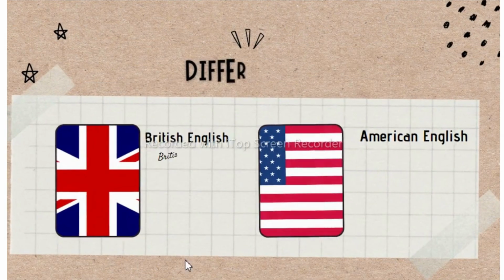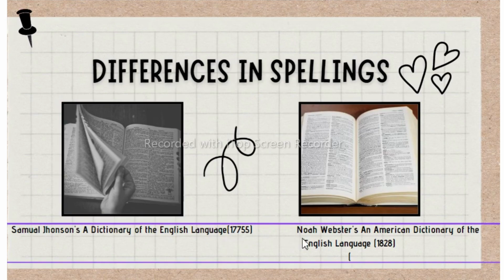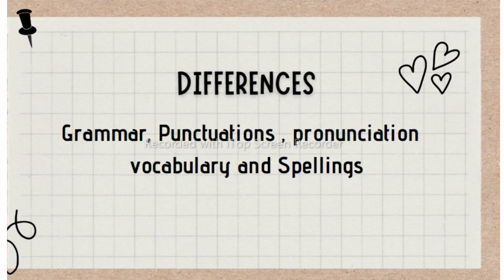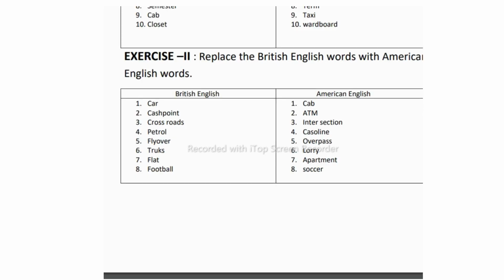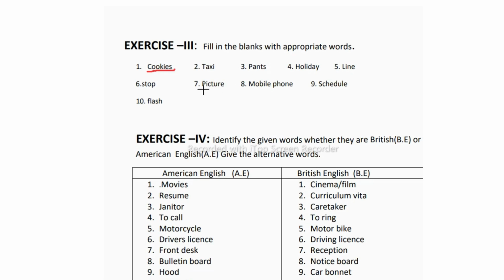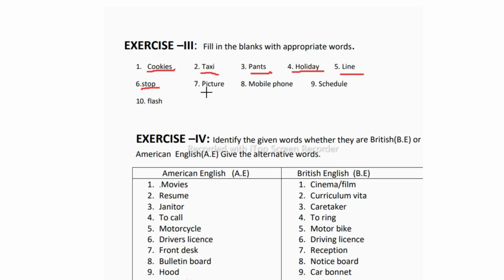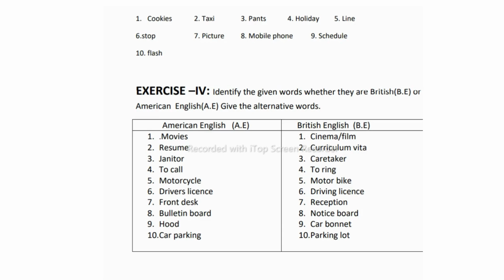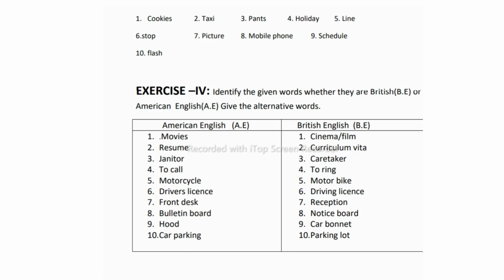Degree III semester Vocabulary British and American English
British and America English
Differences between British and American English
Degree 3 semester Vocabulary British And American English